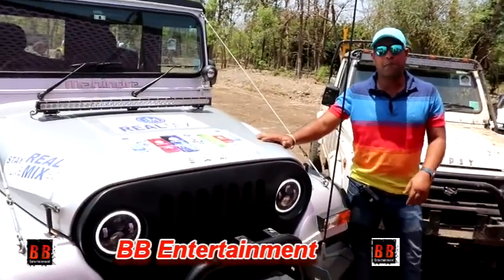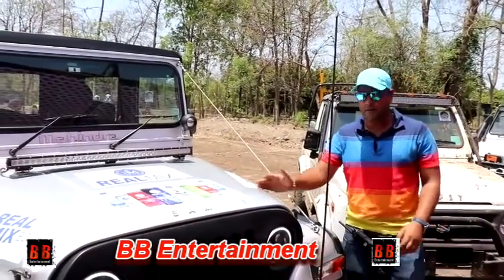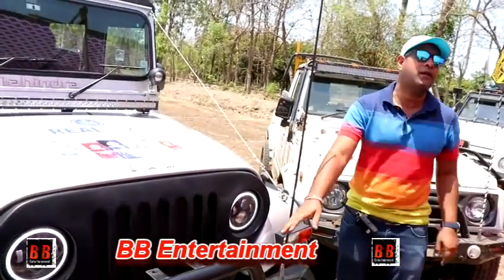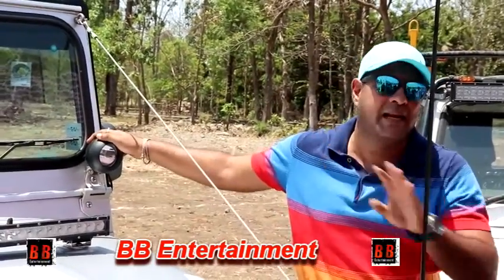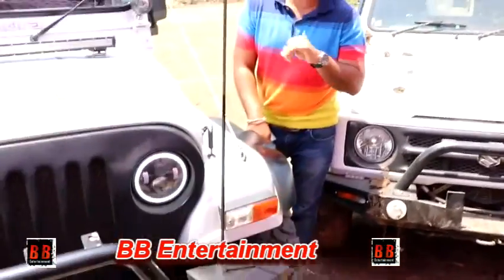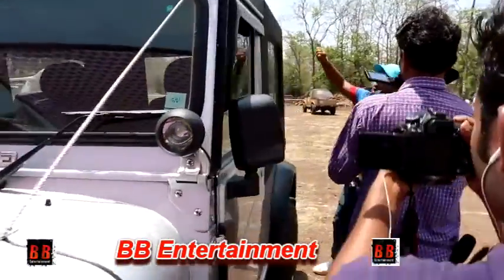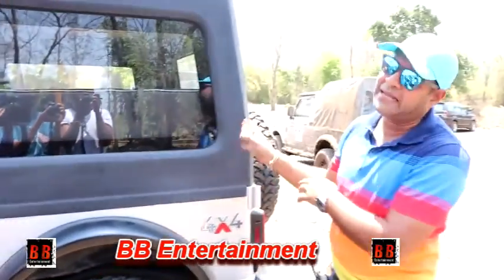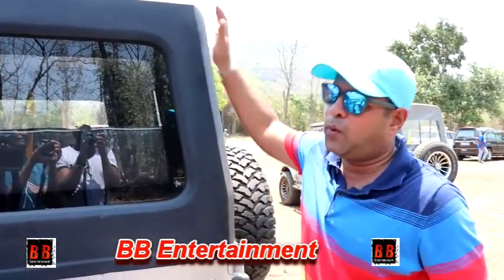Adventurous "Harshwardhan Rane" at Mud Crushers event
Welcome to Official Youtube "BB Entertainment" channel for the best videos from the world of entertainment. BB Entertainment is the leading provider of Hindi ,Bollywood entertainment Photoshoot, Mahurat Party, Trailer Launch, Press Confrence, Exclusive Interview And All Events Cover .   Get the latest happenings from Bollywood, News from your favorite Celebrities, Photo shoots, Exclusive news updates, Upcoming Movie Trailers, Latest Videos Music and a lot more  Watch Videos Then Please Subscribe "BB Entertainment"